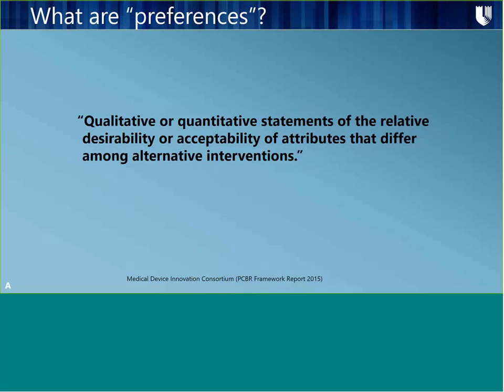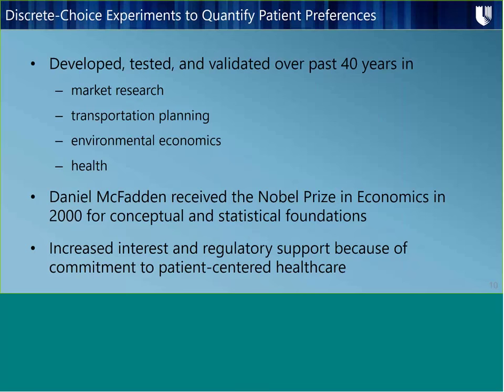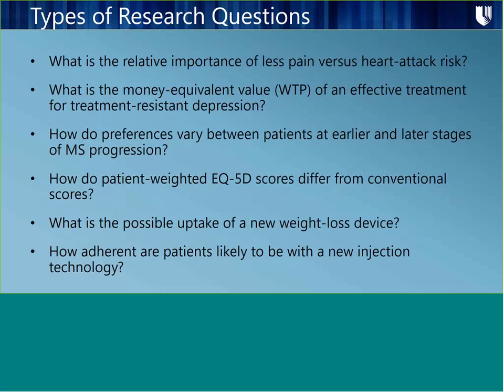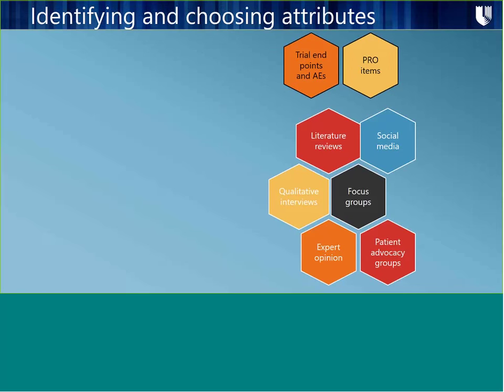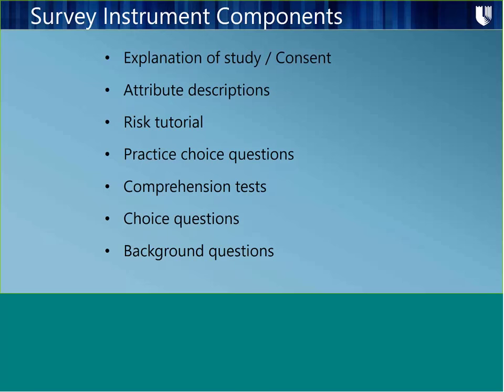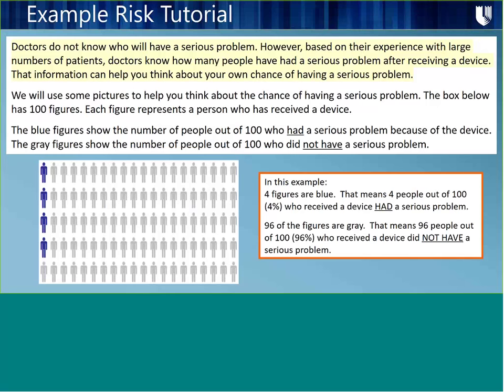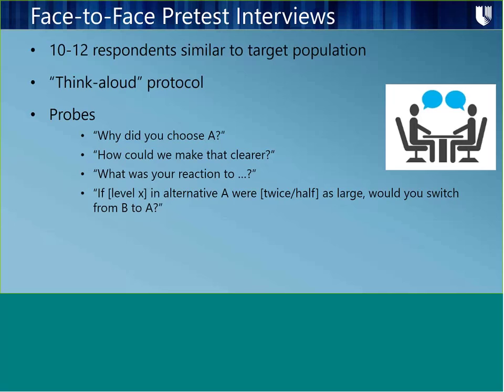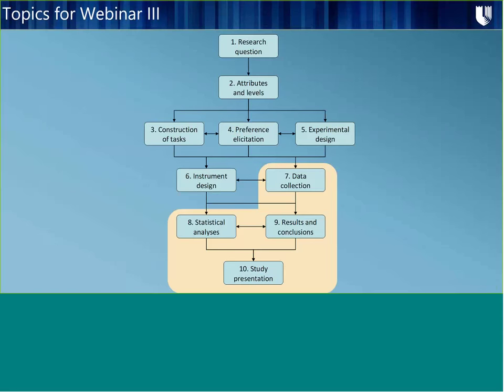MDICx Patient Preference Series - Instrument Development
The second in our three part series "From stories to evidence: Quantitative patient-preference information to inform product-development and regulatory reviews."

The topic for this session: Example applications and lessons learned—instrument development